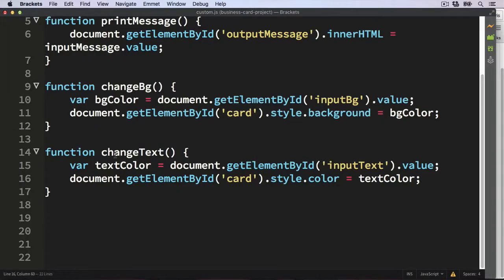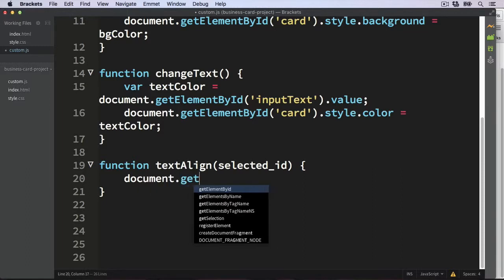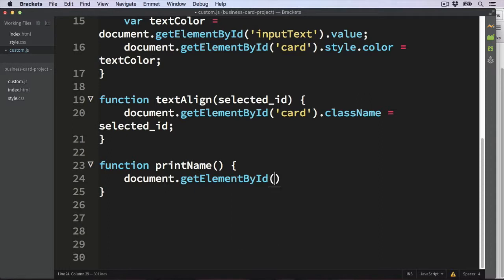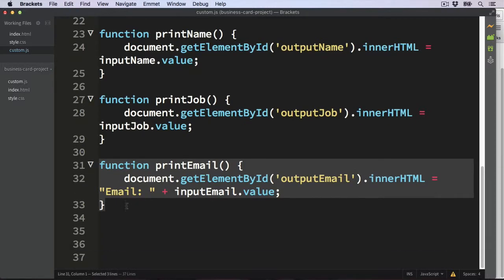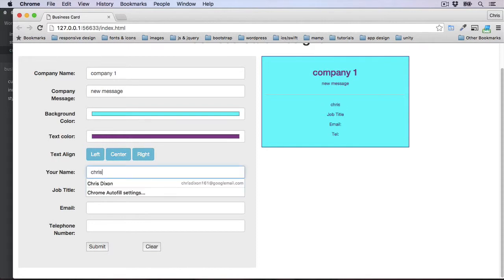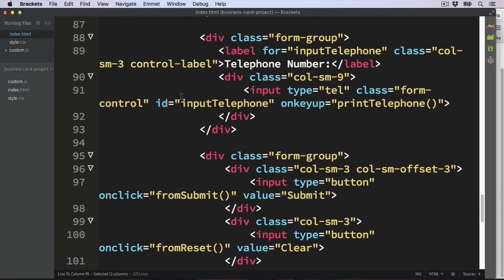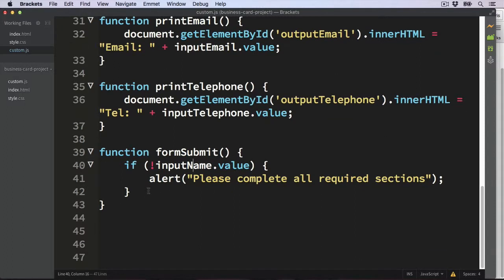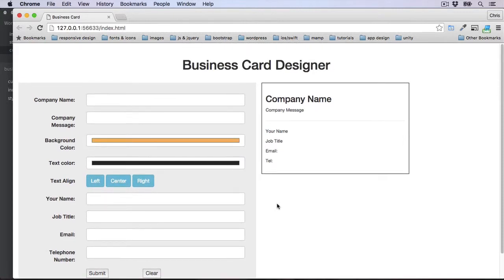#40 Finishing off the Project in JavaScript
Finishing off the Project in JavaScript